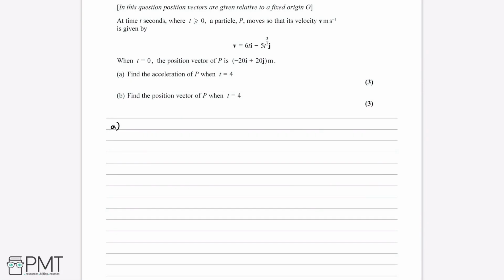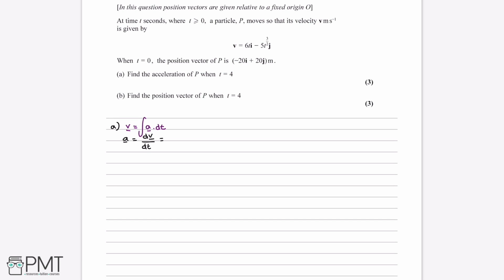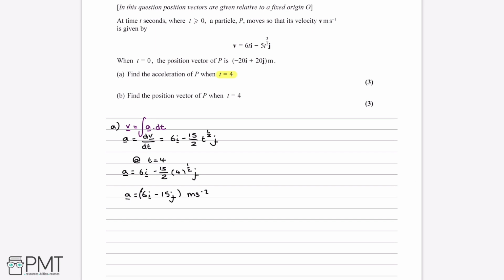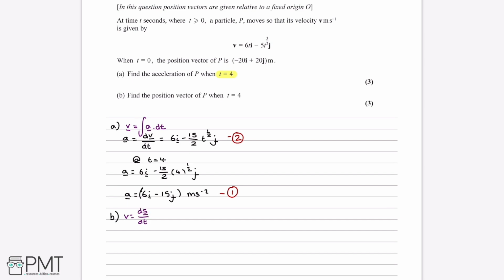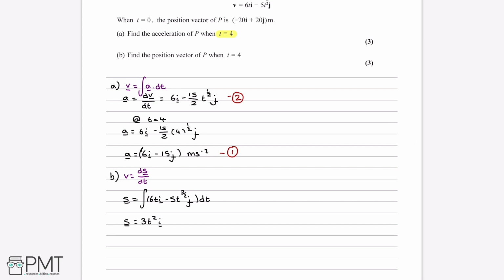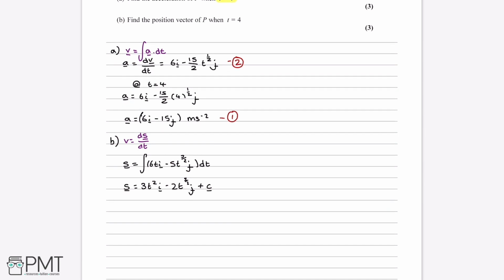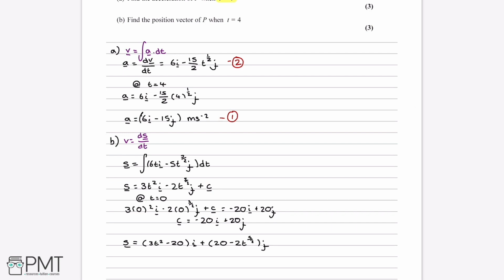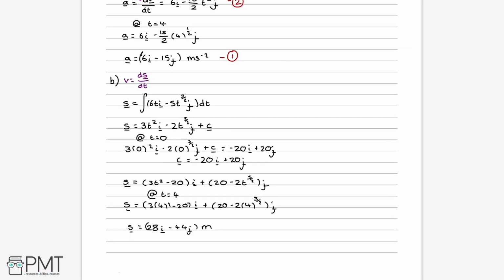Kinematics - Problems in Calculus - Q7 | Maths A-level | PMT Education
This is the video solution for our Mechanics A Level Kinematics - Problems in Calculus Questions by Topic. You can watch all the videos for this question set in this playlist

You can also download a PDF copy of the Questions by Topic, mark scheme and model answers